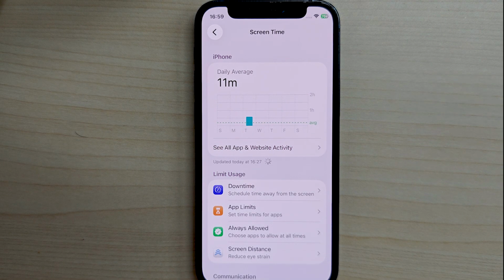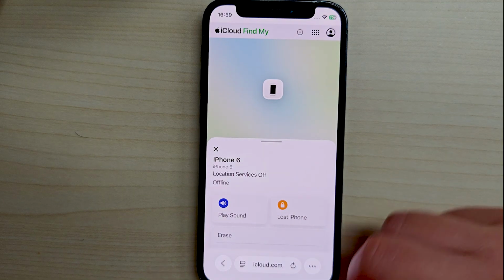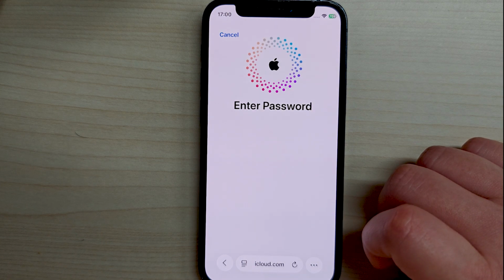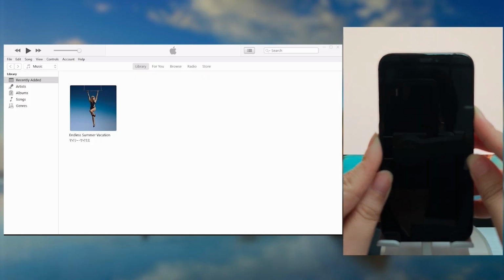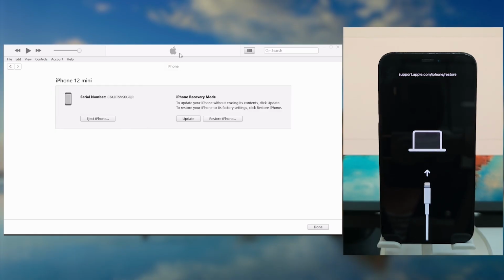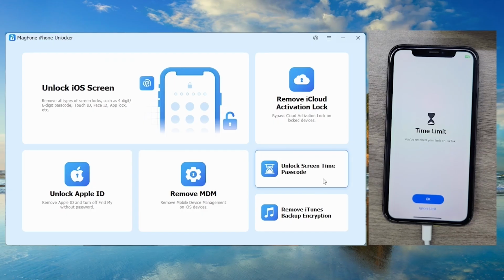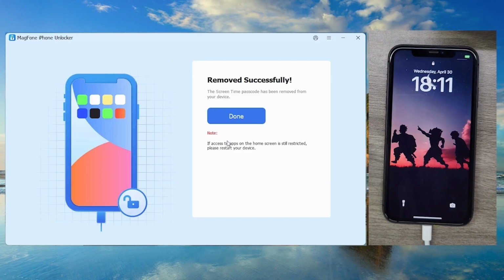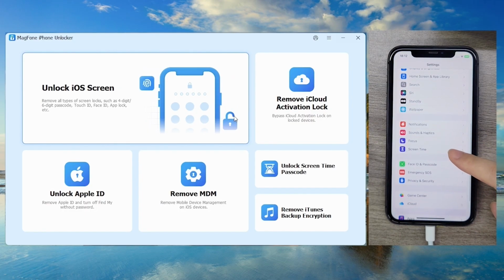How to Reset iPhone without Screen Time Passcode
Trying to reset your iPhone but stuck because of a Screen Time passcode?
0:00 Intro
0:20 Reset via iCloud or Find My (Requires Apple ID)
         Visit iCloud.com from any browser or use the Find My app on another Apple device. Sign in with your Apple ID, select your device from the list, and choose "Erase iPhone".
0:47 Reset via iTunes or Finder Using Recovery Mode
         Put your iPhone into recovery mode—the button combination varies by model: on iPhone 8 and later, quickly press and release Volume Up, then Volume Down, then hold the Side button until the recovery mode screen appears. For iPhone 7 series, hold both Volume Down and the Side button. Once your device is recognized in recovery mode, you'll see a prompt offering to restore.
1:41 Remove Screen Time First with MagFone iPhone Unlocker
MagFone iPhone Unlocker is specifically designed to remove Screen Time passcodes without wiping your device.